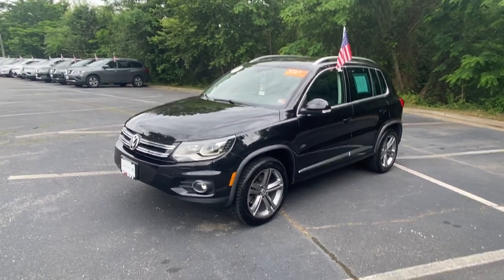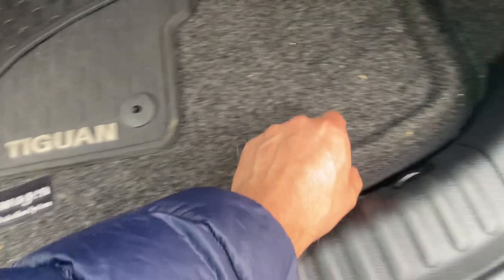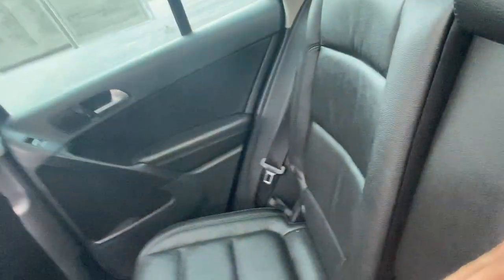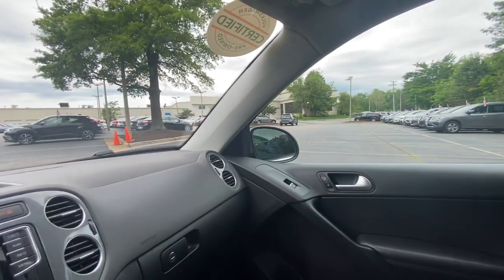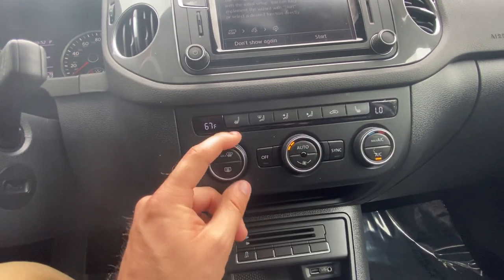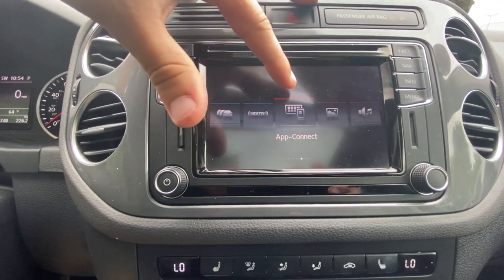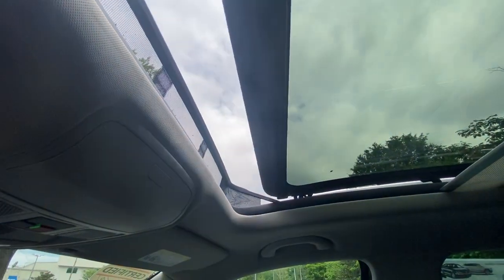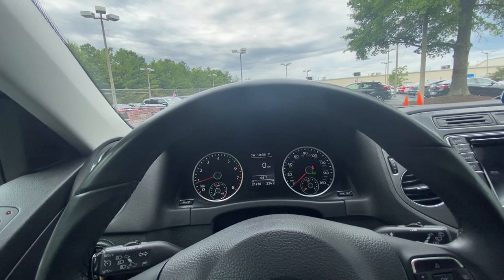2017 Volkswagen Tiguan Sport 2.0L TSI